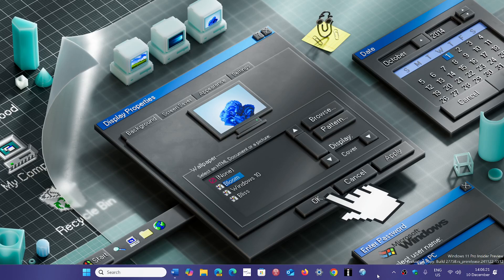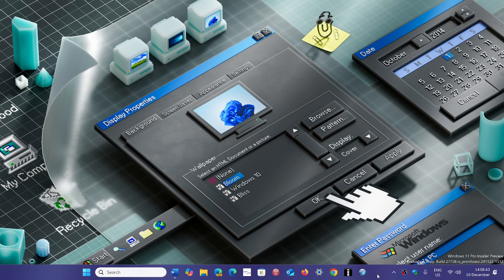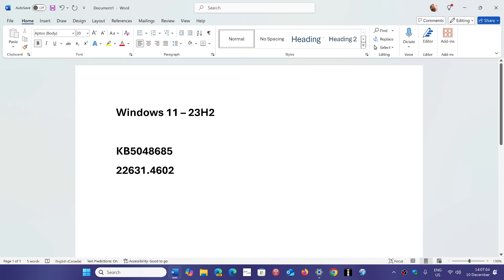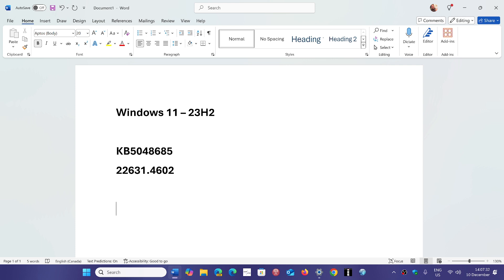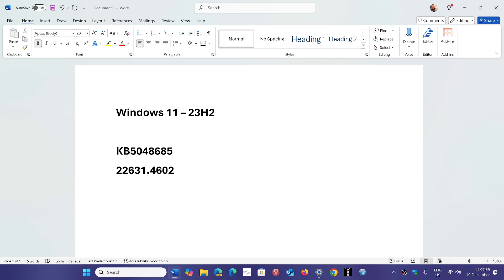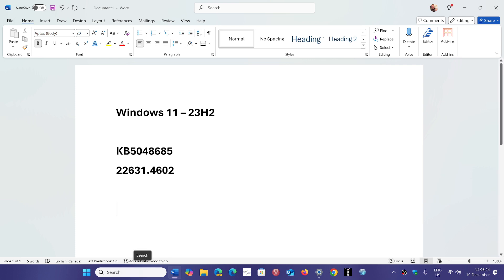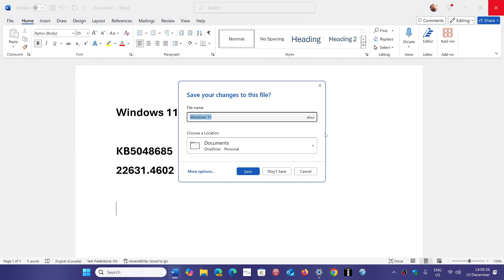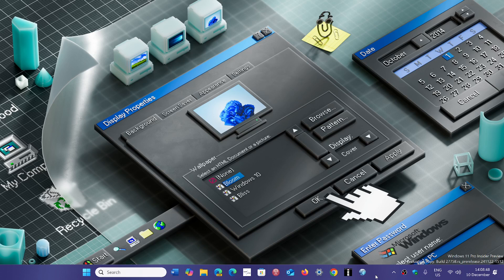WARNING Windows 11 23H2 Patch Tuesday security updates fix 9 critical zero day flaws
Very important security updates this month, 44 security flaws total